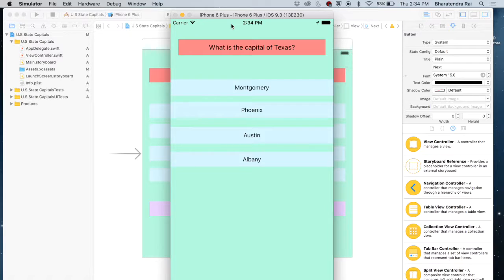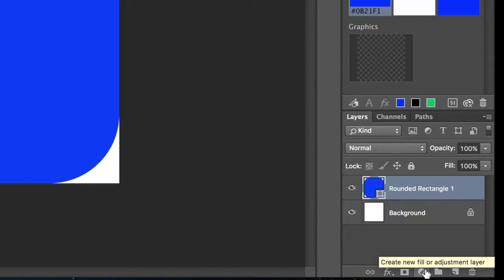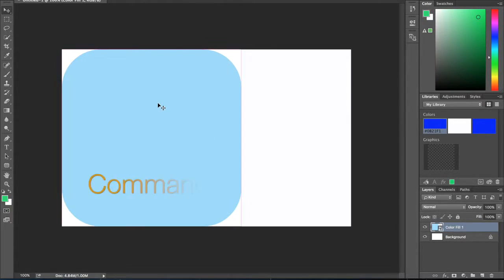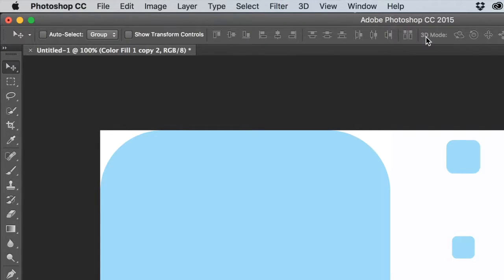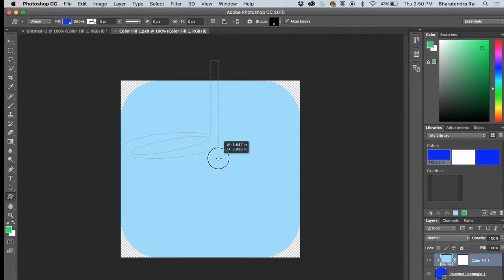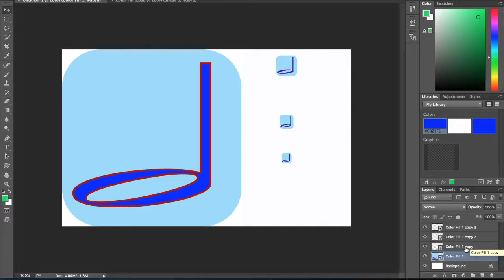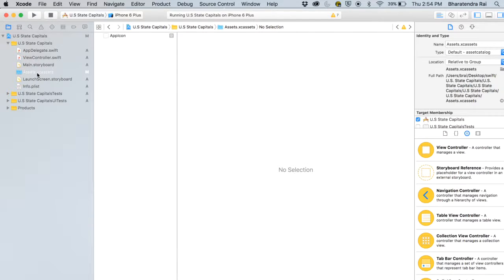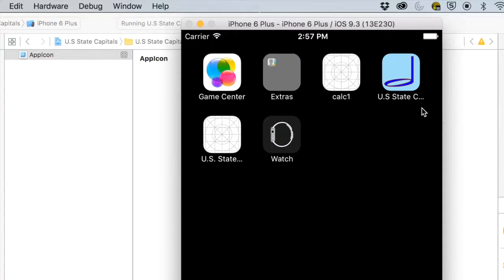Create an iOS App Icon using Adobe Photoshop and Add it on the Home Screen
Using simple steps shows how to design an iOS app icon using adobe photoshop.